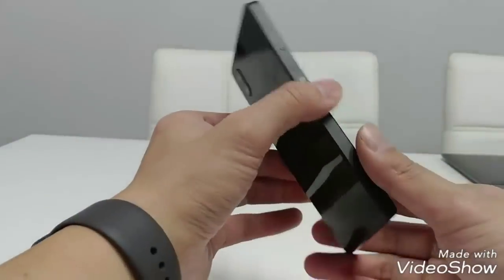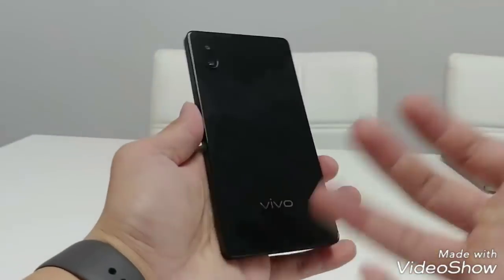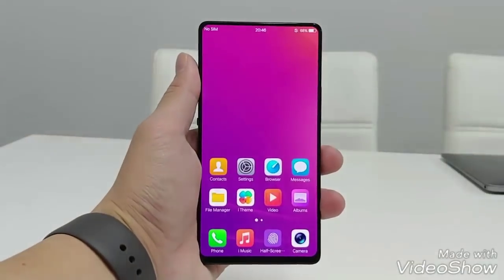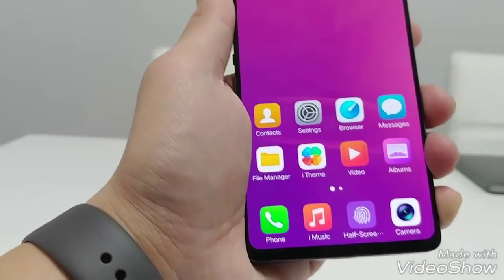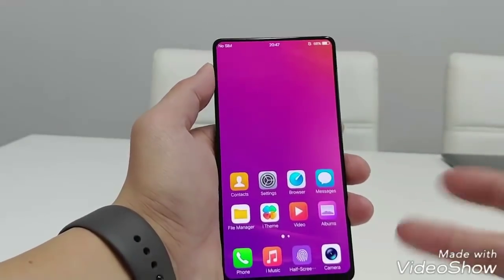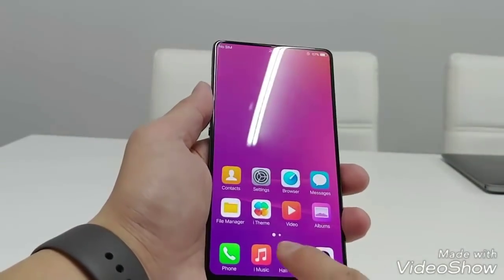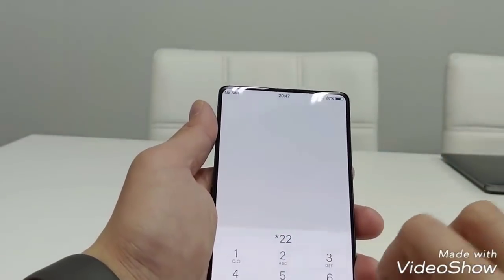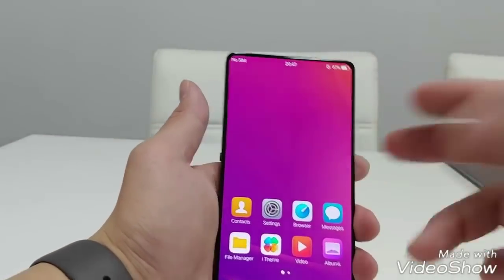Vivo Apex Smartphone Hands On Review With A 'Half-Screen' Fingerprint Scanner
Vivo Apex Concept Smartphone Review.The concept phone is called Apex, and its headline feature is what Vivo describes as “Half-Screen In-Display Fingerprint Scanning Technology.” The idea here is that instead of placing your finger on a thumbnail-sized icon to unlock the phone, you’ll be able to do so in a much larger area of the display.

vivo apex,
vivo apex unboxing,
vivo apex review,
vivo apex camera,
vivo apex,
vivo apex concept,
vivo apex price,
vivo apex hindi,
vivo apex mobile,
vivo apex phone
vivo v7,
vivo v5,
vivo ipl 2018,
vivo y53,
vivo v5 plus,
vivo x20,
vivo mobile,
vivo apex unboxing,
vivo v7 unboxing,
vivo,
vivo apex review,
vivo apex camera,
vivo ad,
vivo app,
vivo account,
vivo all mobile,
vivo and oppo,
vivo a83,
a vivo tv,
a rojo vivo,
a ao vivo,
vivo blast,
vivo best phone,
vivo bluetooth,
vivo battery,
vivobook,
vivo back cover,
vivo b7,
vivo best phone 2018,
vivobook s15,
vivo bluetooth headset,
plan b vivo,
plan b vivo 2016,
rels b vivo,
vevo r&b,
candy plan b vivo,
choca plan b vivo,
nacional b vivo,
b&b en vivo,
b fachada ao vivo,
vivobook flip tp301uj - b,
vivo camera,
vivo ces 2018,
vivo concept,
vivo call setting,
vivo company,
vivo channel,
vivo camera and music,
vivo cloud,
vivo camera setting,
vivo car,
vico c vivo,
nagselos si vivoree,
kisses niligtas c vivoree,
marco inalagaan c vivoree,
selos c vivoree,
nagseselos c vivoree,
nahulog si vivoree,
umiyak si vivoree,
nagkasakit si vivoree,
marco sinorpresa si vivoree,
vivo dance,
vivo download,
vivo demo,
vivo dual camera,
vivo download manager,
vivo demo video,
vivo dj,
vivo display,
vivo dual sim setting,
vivo default ringtone,
dia d vivo,
vivo d'arte,
d ozi sigo vivo,
vivo d'angelo,
d ozi en vivo,
nido de víboras,
iguana escapa de víboras,
d'stellos en vivo,
d.o.a vivo o muerto,
vivo nino d'angelo,
vivo earphone,
vivo edge,
vivo earphone repair,
vivo english song,
vivo exam,
vivo english,
vivo election,
vivo edge phone,
vivo editor,
vivo exchange offer,
morto e vivo,
los simpson en vivo,
ao vivo e em cores,
vivo eduardo e monica,
vivo por e,
olho vivo e faro fino,
seres vivos e inertes,
palmeiras ao vivo e cruzeiro,
palmeiras ao vivo e santos,
palmeiras ao vivo e gremio,
vivo fingerprint,
vivo f5,
vivo four g,
vivo factory,
vivo features,
vivo four g mobile,
vivo font,
vivo fingerprint lock,
vivo face lock,
vivo f3,
daniel f vivo,
f.a en vivo,
vivo v3 f,
distancias daniel f vivo,
f(x) en vivo,
f1 ao vivo,
f.a en vivo 2013,
vivo mi vida f,
futurama en vivo,
vivo estas y&f,
vivo global,
vivo gallery,
vivo geekyranjit,
vivo game,
vivo game mode,
vivo glass fingerprint,
vivo gift box,
vivo g5,
vivo google account,
vivo gadi,
hombres g vivo,
becky g vevo,
karol g vivo,
sola becky g vivo,
venezia hombres g vivo,
temblando hombres g vivo,
hombres g vivo 2015,
mangu becky g vivo,
kenny g vivo,
grupo g vivo,
vivo hard reset,
vivo headphones,
vivo hindi,
vivo hide app,
vivo healthcare,
viva harsha,
vivo history,
vivo handset,
vivo hindi song,
vivo home launcher,
h+ vivo,
h100 en vivo,
garmin vivoactive hr,
h100 en vivo 2016,
h+ vivo 2016,
ativar h+ vivo,
como aparecer h+ vivo,
sinal h+ vivo,
voltar h+ vivo,
forçar h+ vivo,
vivo ipl,
vivo ipl 2017,
vivo ipl auction 2018,
vivo ipl 2016,
vivo india,
vivo ipl 2018 auction live,
vivo ipl 2017 final,
vivo ipl 2018 song,
vivo ipl auction,
io vivo per lei,
io vivo per lei andrea bocelli laura pausini lyrics,
i vivo mi,
io vivo,
io vivo a bolzano,
io vivo per lei lyrics,
io vivo come te,
io vivo per lei karaoke,
io vivo per lei bocelli e giorgia,
io vivo per lei andrea bocelli,
vivo j7,
vivo jokes,
vivo jio,
vivo j7 plus,
vivo j5,
vivo j2,
vivo job,
vivo jio offer,
vivo j7 price,
vivo jee le apne armano ko,
jessie j vevo,
j balvin en vivo,
j alvarez en vivo,
j quiles en vivo,
j balvin en vivo 2016,
j alvarez en vivo 2016,
j quiles en vivo 2016,
safari en vivo j balvin,
j balvin bobo vivo,
j balvin ginza vivo,
vivo ko chal go phone,
vivo ka mobile,
vivo ka phone,
vivo ka lock kaise tode,
vivo ka sabse sasta phone,
vivo keyboard setting,
24k en vivo,
k buena en vivo,
vivo latest phone 2018,
vivo launcher,
vivo lock,
vivo live,
vivo latest,
vivo latest phone,
vivo laptop,
vivo life,
vivo lock screen,
vivo live video,
vivo y55l,
y 21 l vivo,
vivo y51l,
vivo y 31 l,